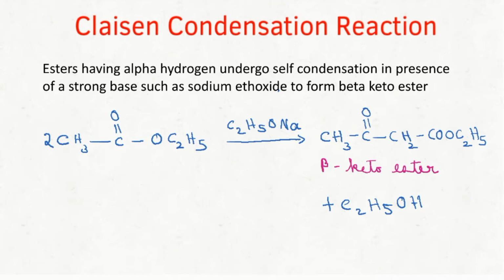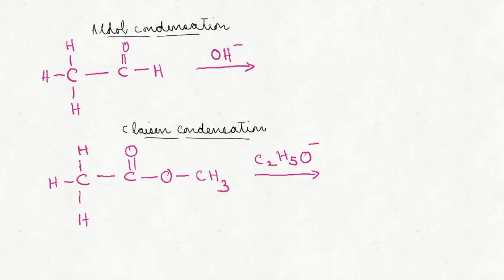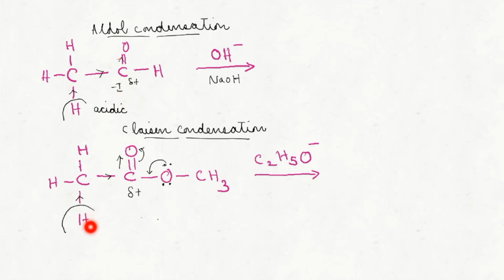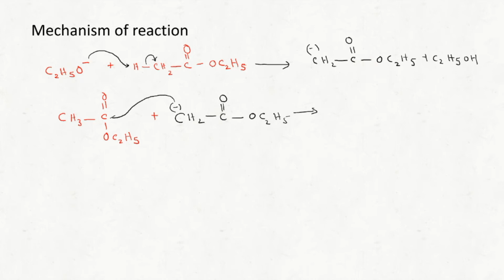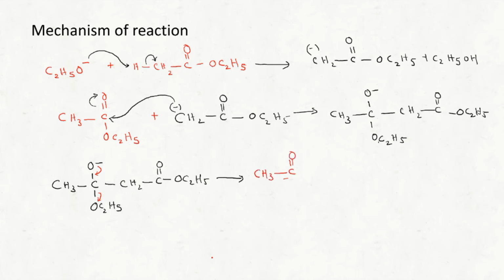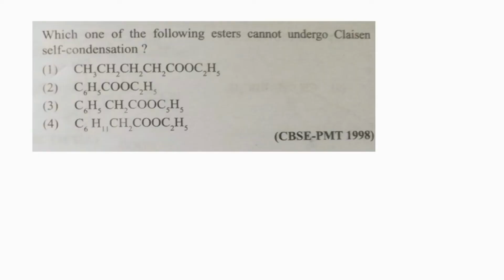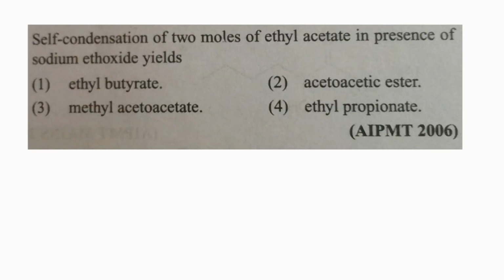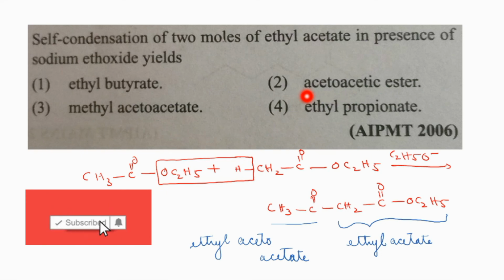Claisen Condensation | Reaction Mechanism |Easy method to find product | Class 12 | JEE |NEET | Raji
~ Claisen Condensation Rreaction
~ Easy trick to predict the product of the reaction
~ Reaction mechanism
~ NEET / JEE  main and advanced questions

Cannizaro Reaction